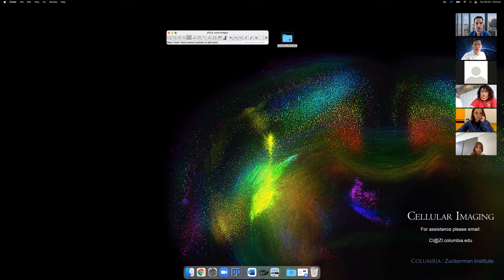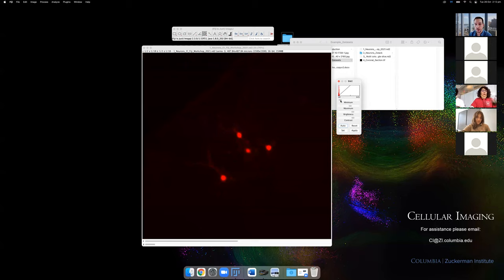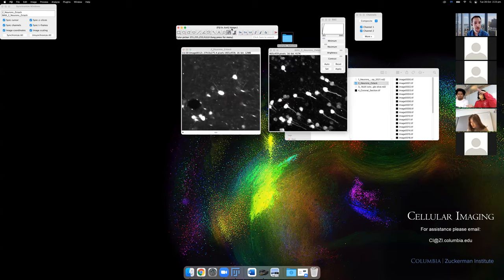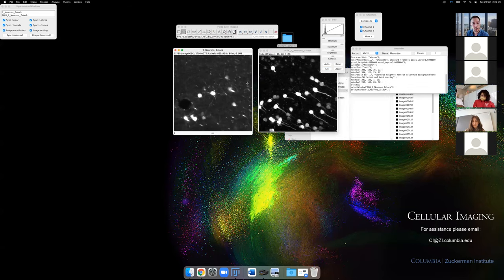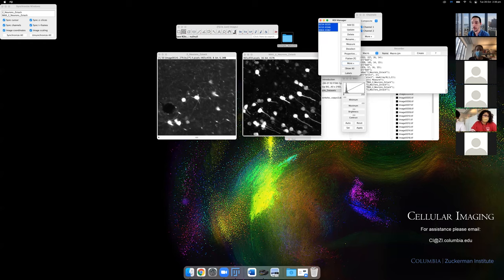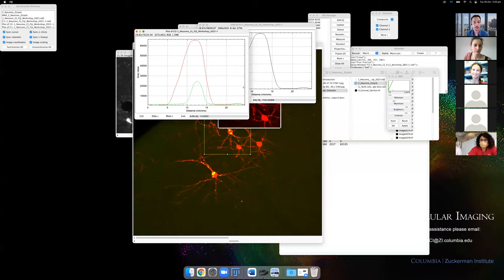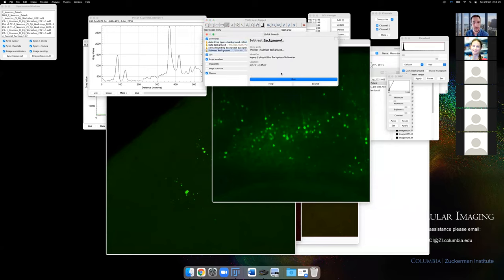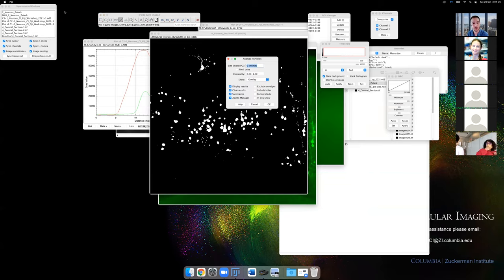Introduction to using Fiji (ImageJ)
This tutorial covers techniques for opening and working with multi-channel and 3D datasets including making measurements, understanding intensity, and performing image processing and segmentation.

Ideal for those new to image analysis and with limited experience using ImageJ, but we also cover less known features and time-saving shortcuts useful for even experienced microscopists.

Recorded on Tuesday, October 26, 2021, as part of Cellular Imaging's 2021 Image Analysis Program by Luke Hammond (Director of Cellular Imaging, Zuckerman Institute, Columbia University)